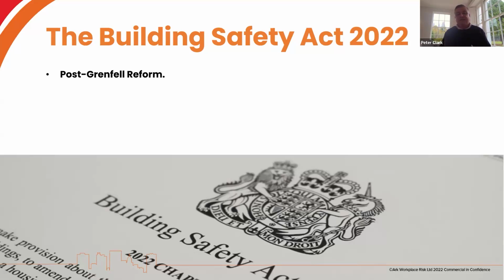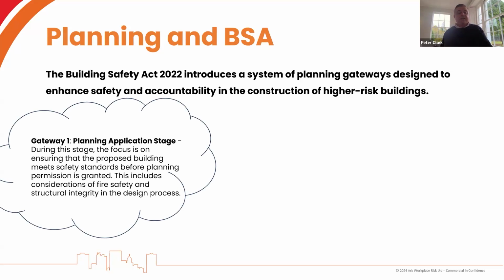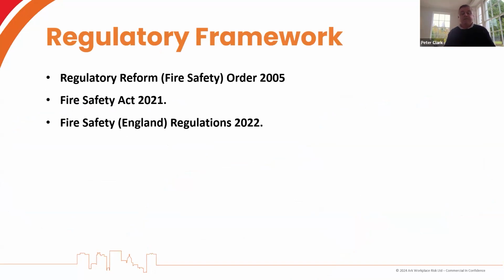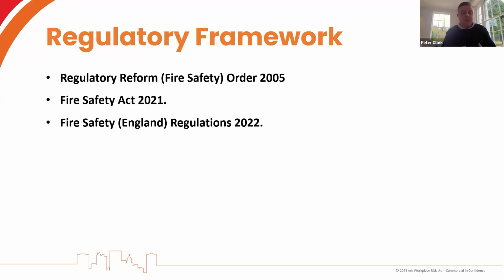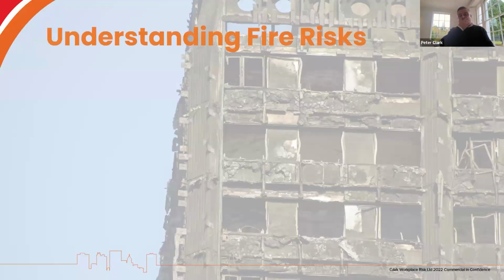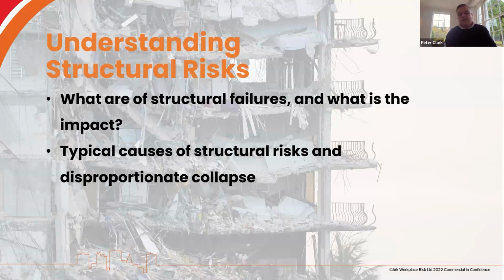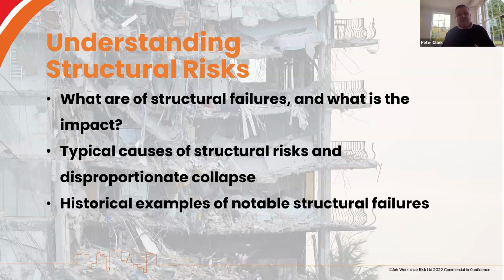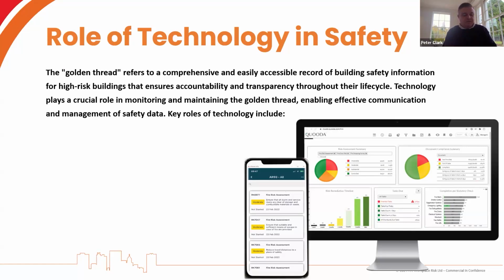Managing fire and structural risk in the UK built environment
As legislation in the built environment evolves post-Grenfell, so do the complexities of maintaining safety and compliance. This webinar aims to provide an understanding of the Building Safety Act 2022, a pivotal piece of legislation designed to enhance the safety standards of buildings, particularly high-rise residential structures.

Our expert speaker will examine the intricacies of the Act, highlighting key measures for mitigating fire and structural risks. Participants will gain valuable insights into regulatory requirements, best practices for risk management and the latest advancements in safety technologies.

Whether you are a health and safety professional involved in the management of property or are involved in construction and design, this webinar is essential for staying ahead in an ever-changing regulatory landscape.

It also gives insights into UK legislation which may be relevant for international safety practitioners whose own legislative landscape may be similar.

The speaker is Peter Clark MSc CMIOSH MIIRSM, Ark Workplace Risk and Compliance